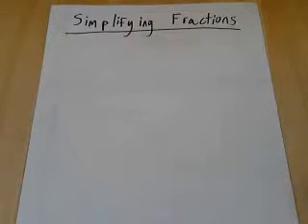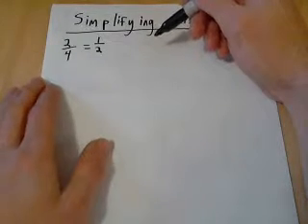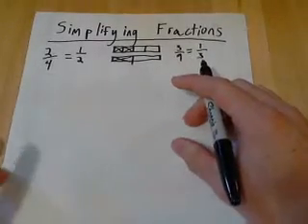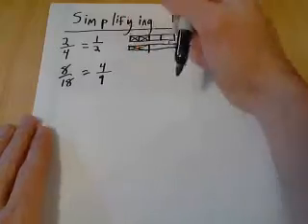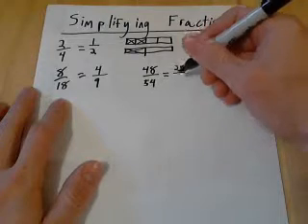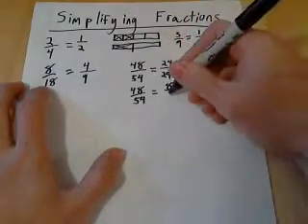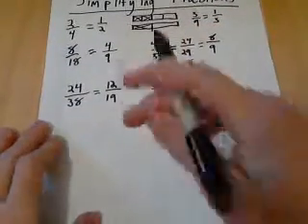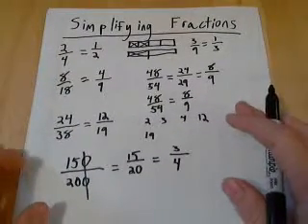Simplifying Fractions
How to simplify or reduce fractions to their simplest form